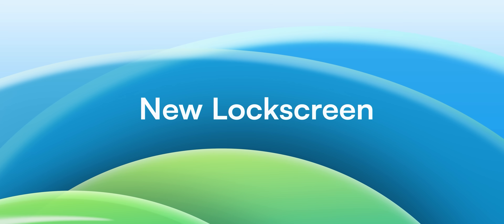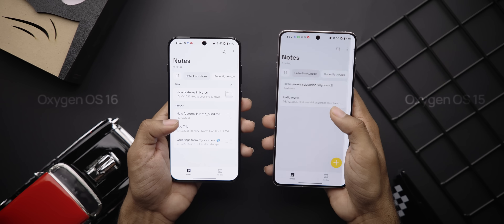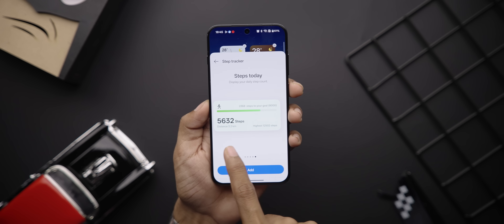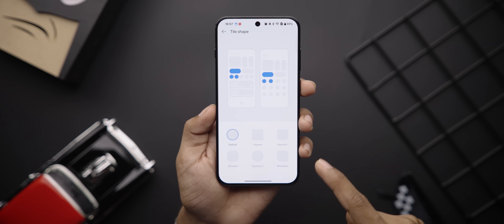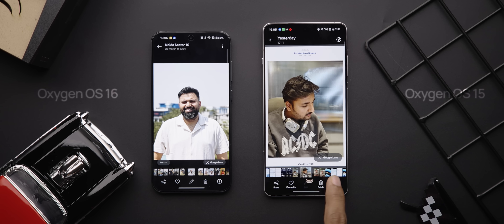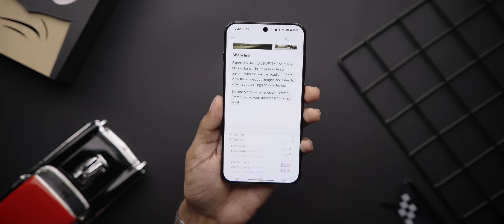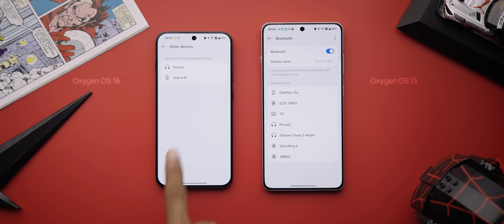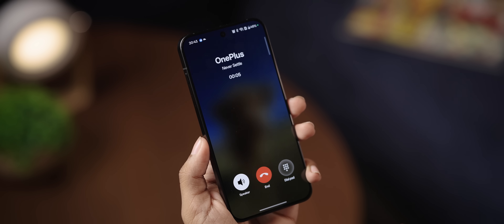OxygenOS 16 in India: 15 BIG Changes & Features!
The new OxygenOS 16 based on Android 16 is here, and this is a surprisingly big update with a lot of UI changes, a little bit of Liquid Glass, some new features including new AI features and a whole lot more.

In this video, we take a detailed look at the new OxygenOS 16 beta on the OnePlus 13s to show you the best Oxygen OS 16 features in action.

The OxygenOS 16 India Rollout Schedule is Out:
Nov 2025: OnePlus 13, OnePlus 13R, OnePlus 13s, OnePlus Open, OnePlus 12, OnePlus 12R,
OnePlus Pad 3, OnePlus Pad 2

Dec 2025: OnePlus 11 5G, OnePlus 11R 5G,
OnePlus Nord 5, OnePlus Nord CE5, OnePlus Nord 4, OnePlus Nord 3 5G

Q1 2026: OnePlus 10 Pro 5G, OnePlus Nord CE4, OnePlus Nord CE4 Lite 5G, OnePlus Pad,
OnePlus Pad Lite

0:00 The Best OxygenOS 16 Features in Action!
0:30 New Lockscreen
1:32 Flow Motion Animations
2:13 Big Home Screen Changes
3:22 Updated App Drawer
3:53 Gaussian Blur aka Liq…
4:33 Customisable Quick Settings
5:12 New Outdoor Mode
5:37 A Lot of App Upgrades
6:38 Useful New AI Features
8:40 Lots of Settings Changed
10:08 Better Live Alerts
10:33 Easter Eggs
11:08 Best Update of 2025?